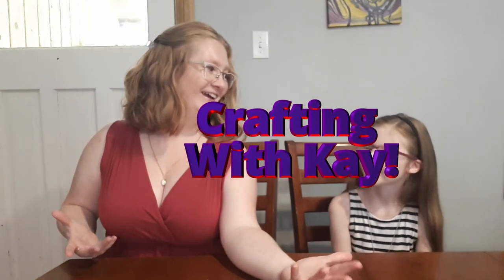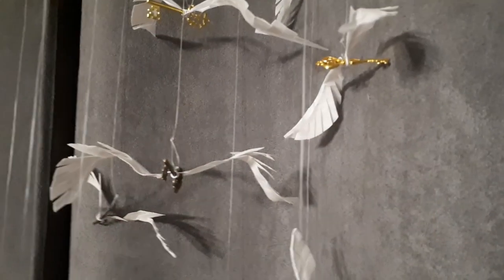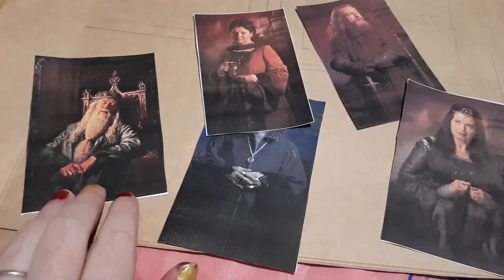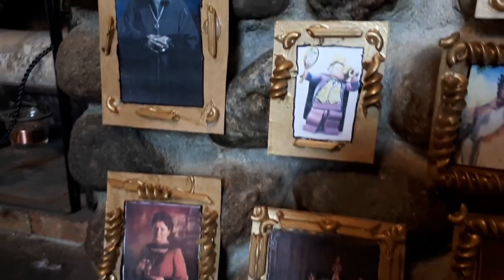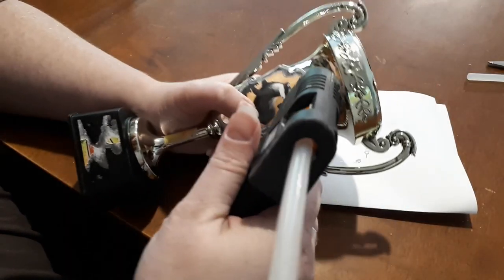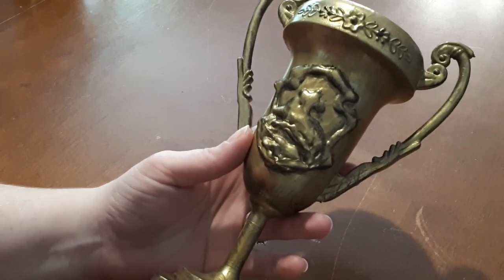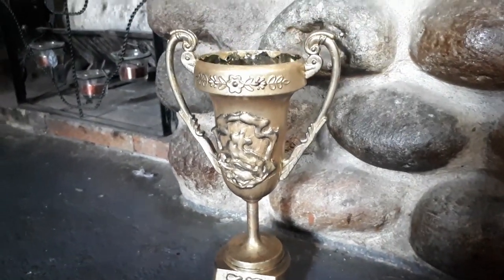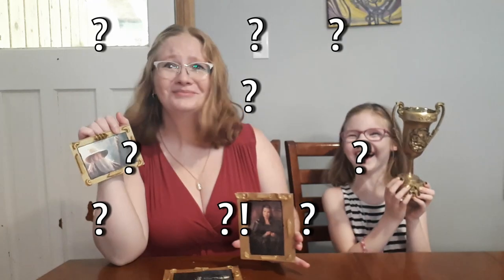DIY Hogwarts Portraits and Hufflepuff Cup!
A couple of easy DIY crafts we made for birthday party decorations!